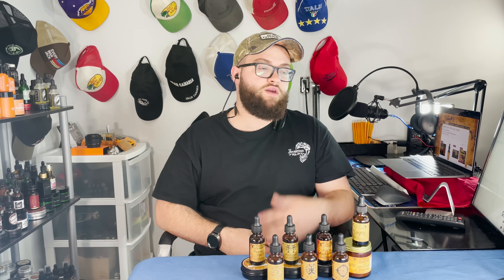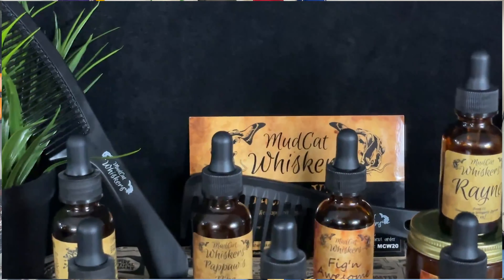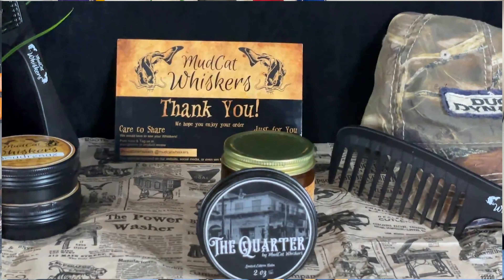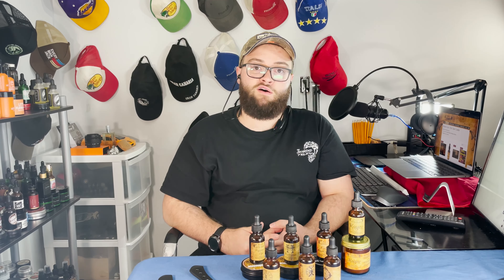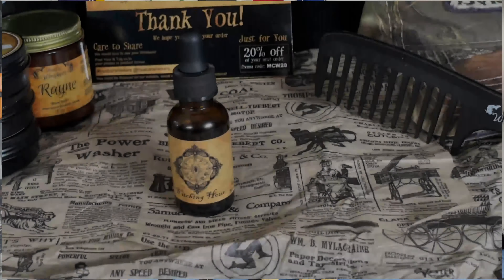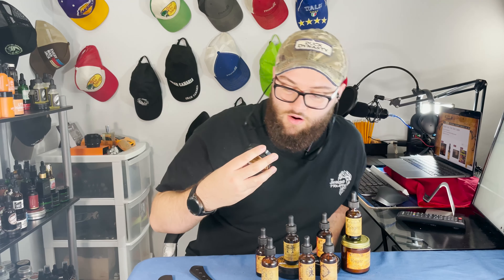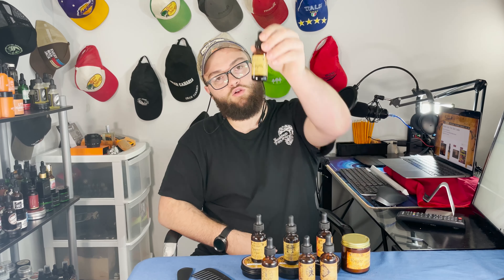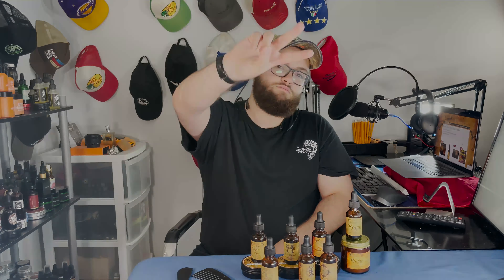THE TRUTH ABOUT MUDCAT WHISKERS GROOMING CO??!! Mudcat Whiskers Full Review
In today's video, I share my thoughts on some products from Mudcat Whiskers Grooming Co! Big shoutout to Nick, the Owner of Mudcat Whiskers for hooking me up with a bunch of products to test and review!

Checkout Mudcat Whiskers Below!